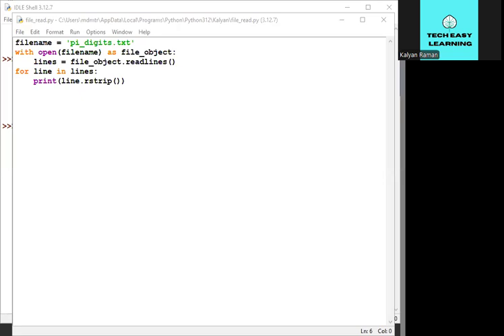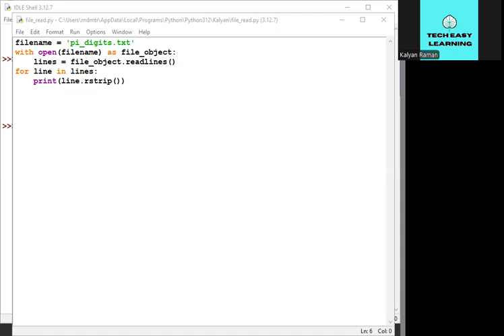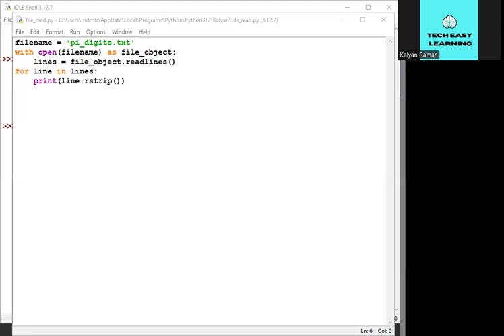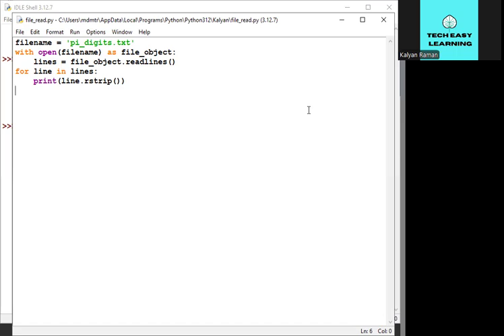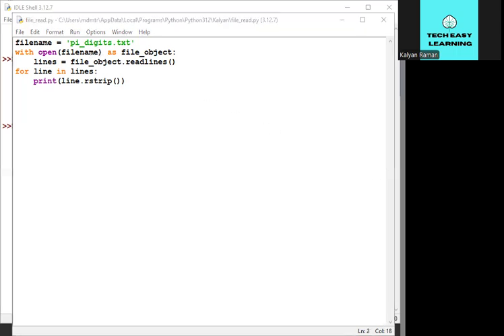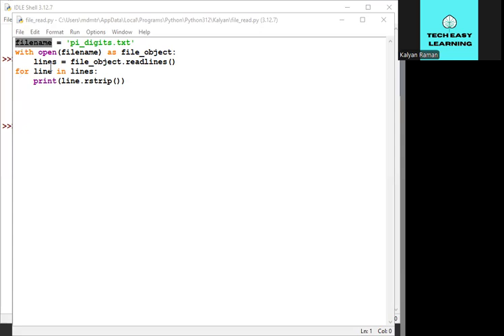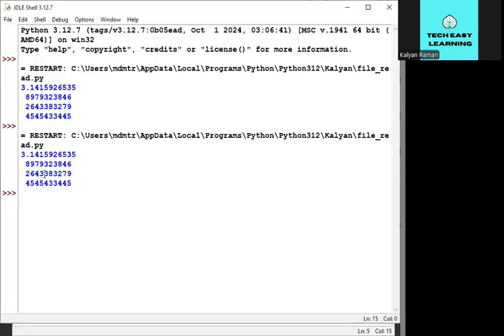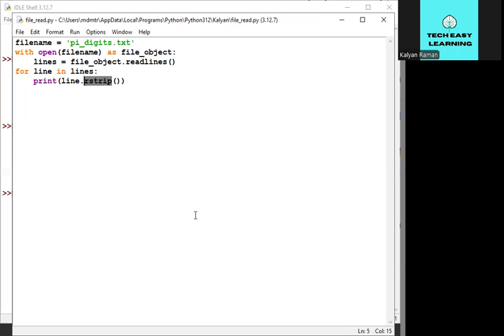Python Basics, Python Fundamentals, Phython Learning, File reading